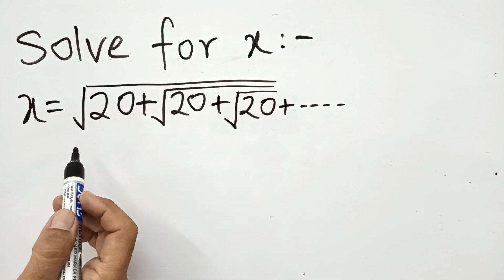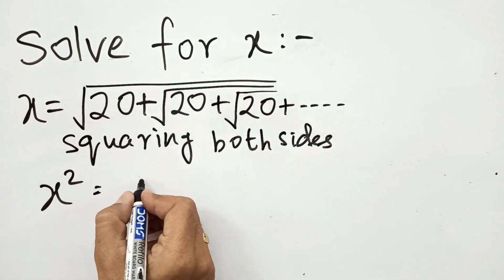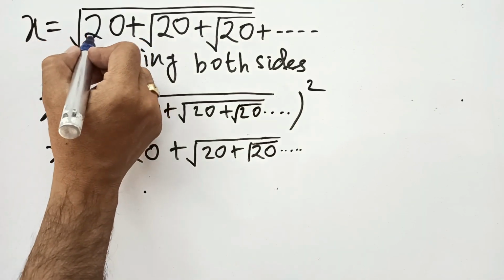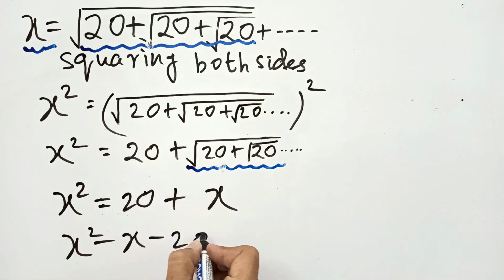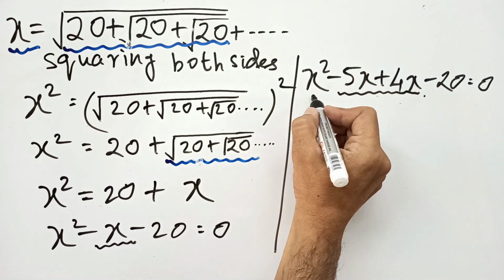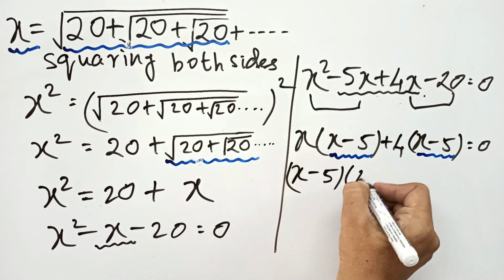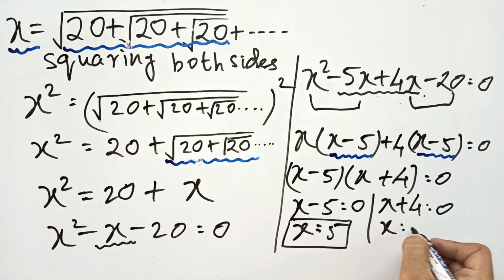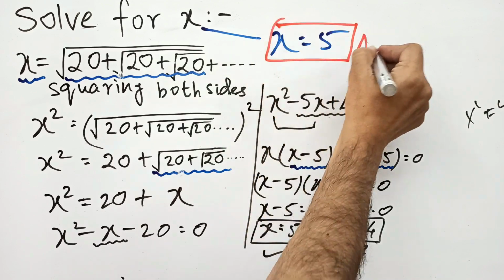competitive exam maths| QUADRATIC EQUATIONS | questions| class 9 | class 10 Olympiad question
DEAR STUDENTS IN THIS VIDEO YOU WILL WATCH MOST IMPORTANT QUESTION FOR CLASS 9 ,CLASS 10 , Olympiad & competitive exams
THIS METHOD HAS A UNIUQE STEPS TO LEARN   😀

math
tricks
unique steps
math quiz
hard math
competitive exam
olympiad
hard question
easy trick
step by step
quadratic equations
volume
class 10
Q.E
square root
underroot
irrational no.
irrational number
most repeated
Olympiad preparations
surface area volume class9
surface area volume class10
usa math
indian math
challenging maths
unique technique
very important
logical
volume surface area
formula
final exam
questions
class 9 question paper
class 10 qustion paper
leak
cone
cylinder
volume
volume of cone
sphere
mensuration
class9th
maths
frequently
asked
questions
sphere
rectangular
maths
new syllabus
most repeated
hard questions
maths questions
secret  trick
sudy
ncert
cbse
2024 cbse
cbse 2024
ncert new book
algebra
cbseclass10board
class10final
challenginquestion

competitive exams
neet
jee
pw
maths teacher
pdhai
exams
expected questions
top 20
most important
final exam
important questions
solutions